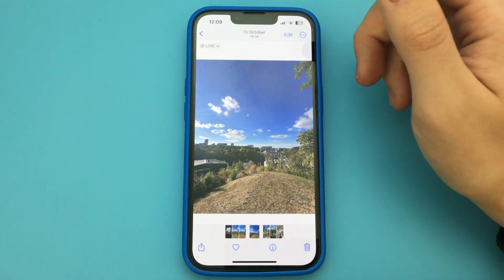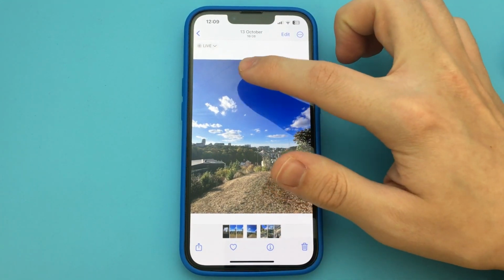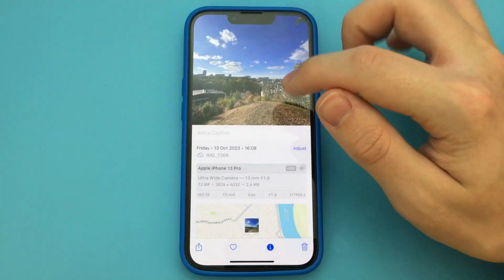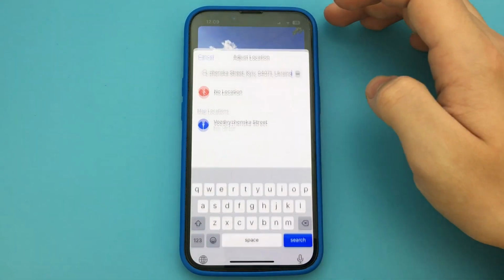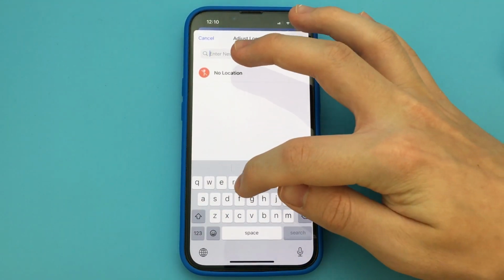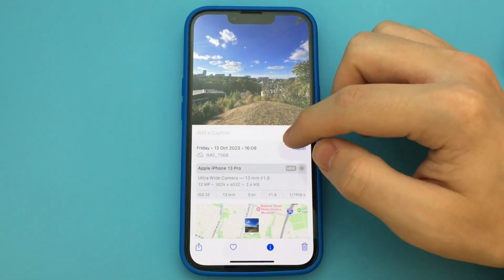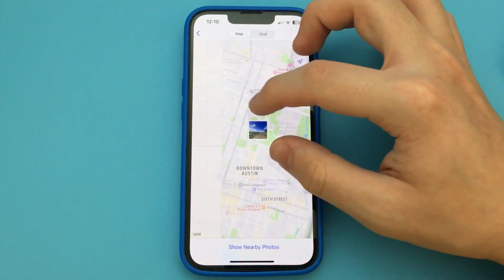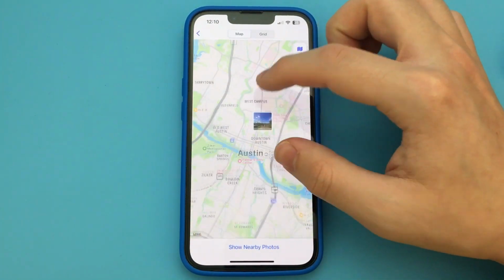How to Add or Change Location to iPhone Photos | Full Guide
In this video, I showed how you can add or change the location of a photo on your iPhone